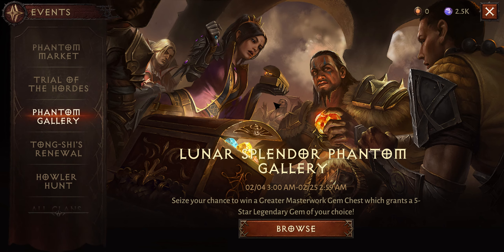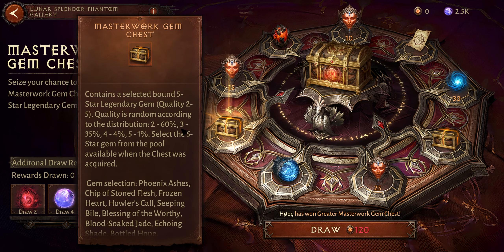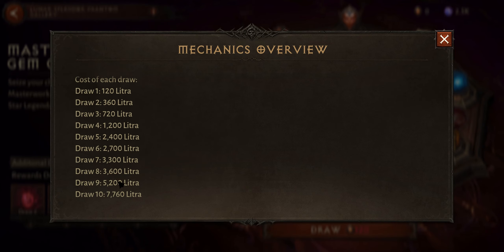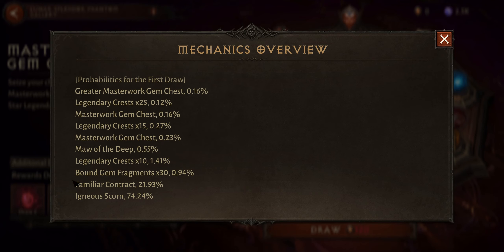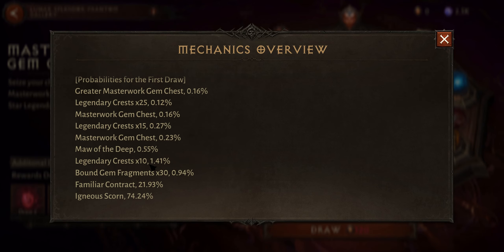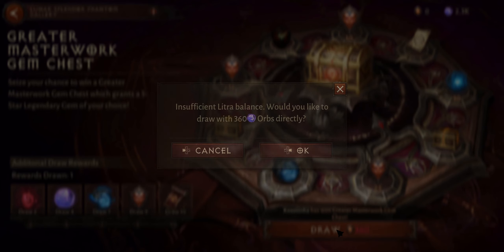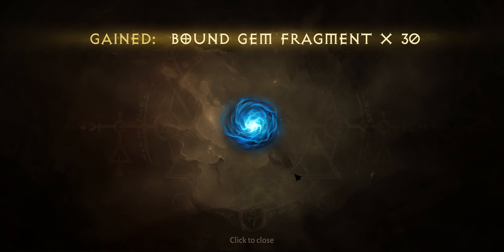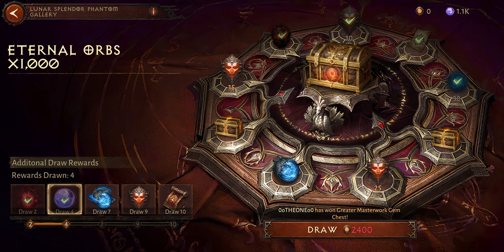400€ EVENT!? Probably not Worth it, But We did Pull ANYWAY!